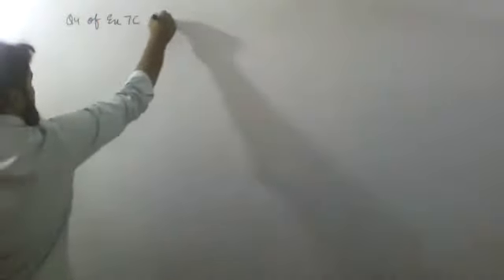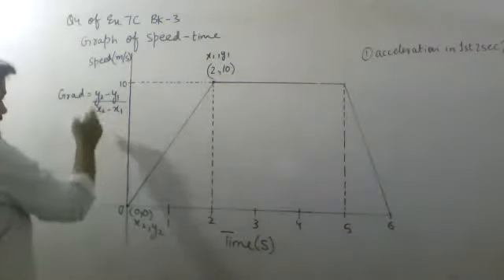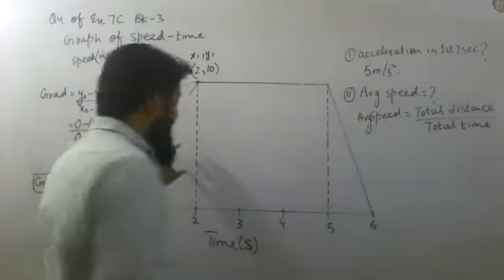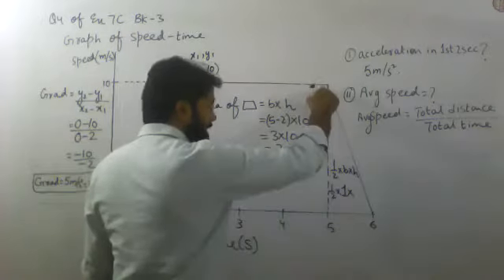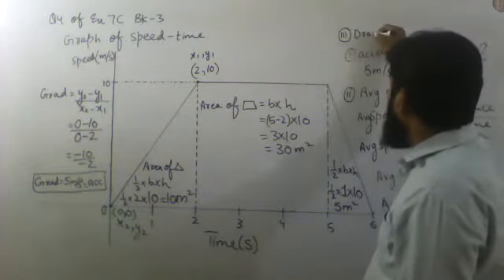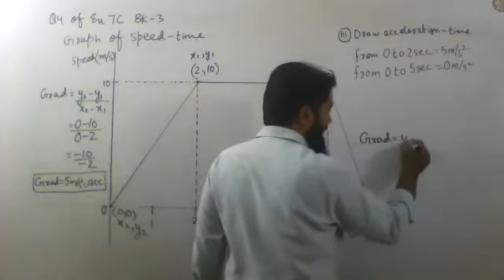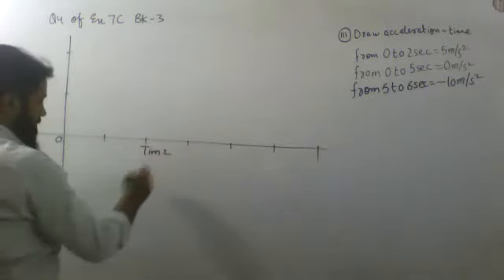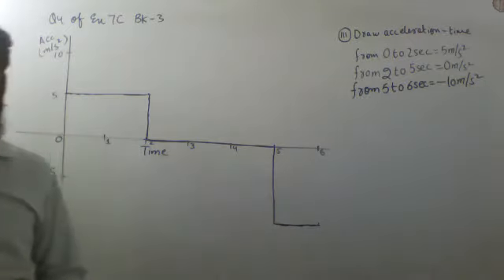Bk 3 Chap 7 Ex 7C Q 4 kinematic graphs